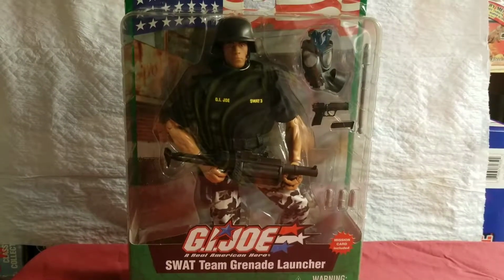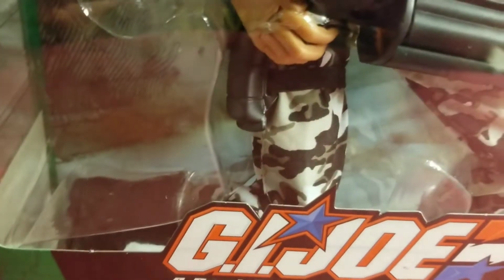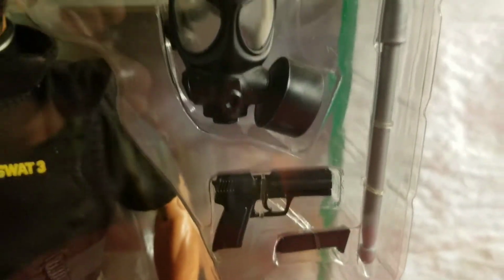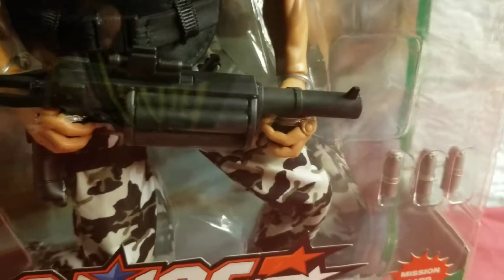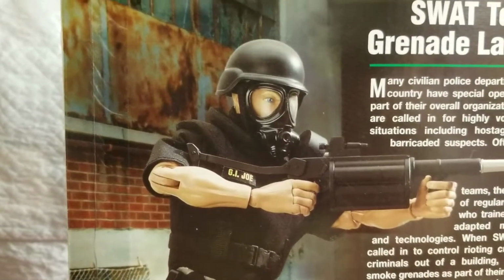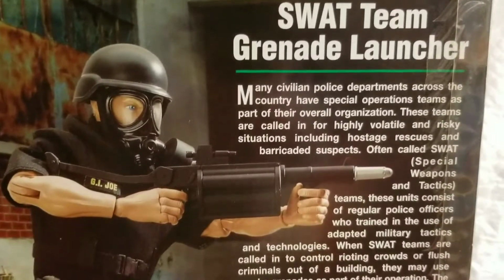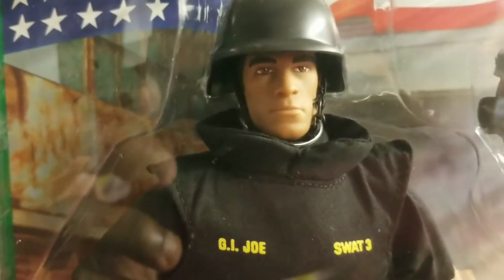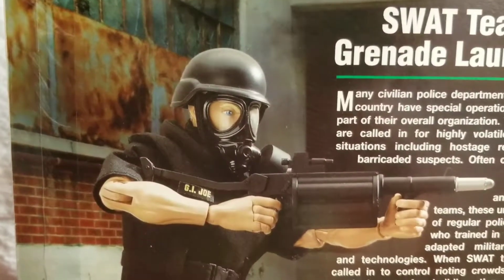GI.JOE SWAT TEAM GRENADE LAUNCHER REVIEW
GI.JOE SWAT TEAM GRENADE LAUNCHER REVIEW A MUST-HAVE FOR ANY GI JOE COLLECTOR CHECK IT OUT GI.JOE FANS SUPER COOL CONVERSATION PIECE AWESOME GI JOE CLASSIC !